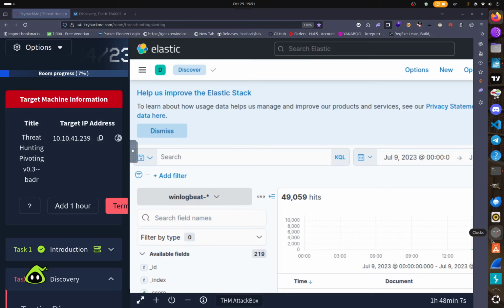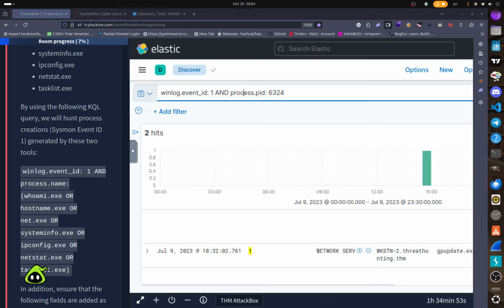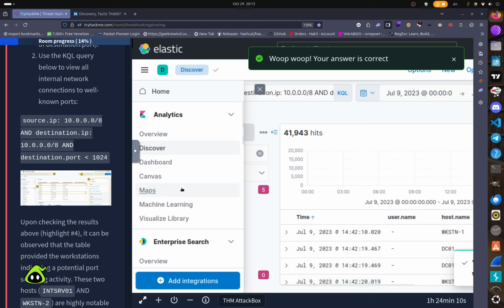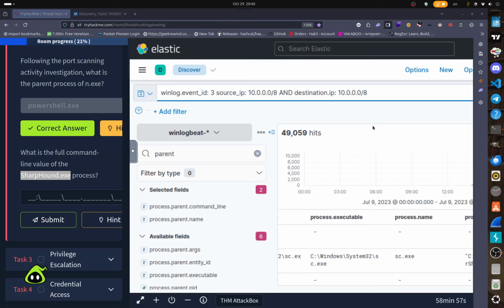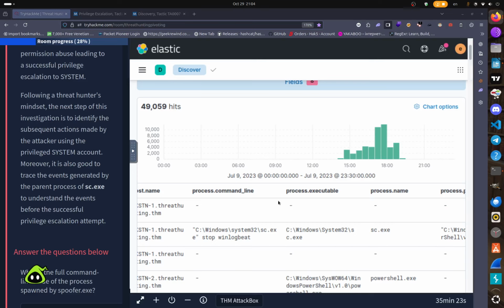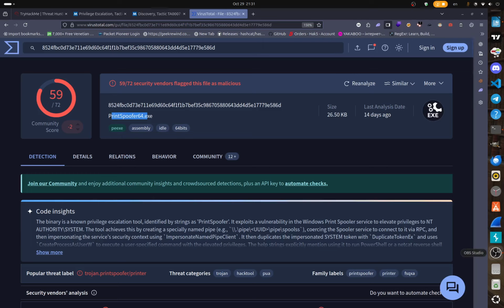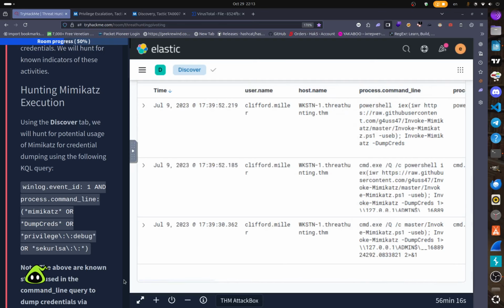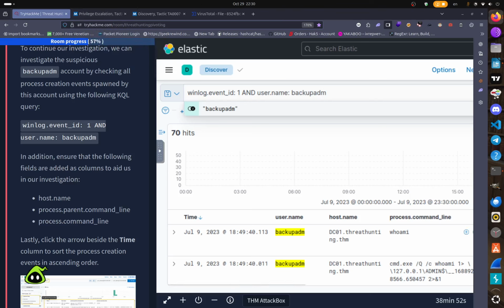Threat Hunting: Pivoting ytyHackMe WalkThrough